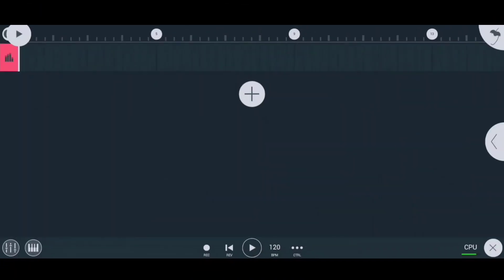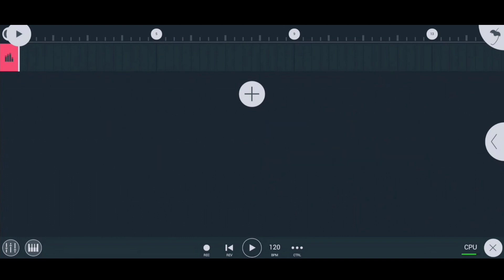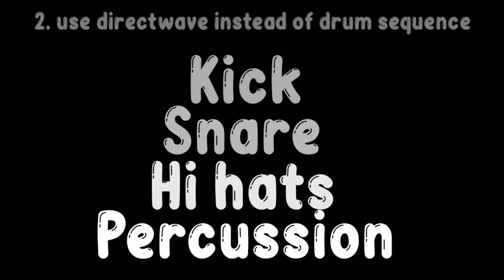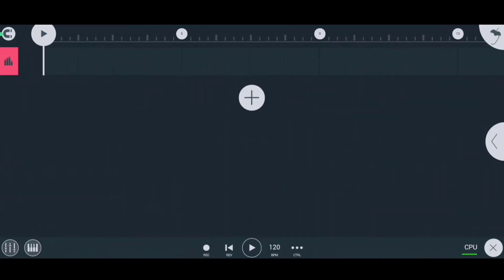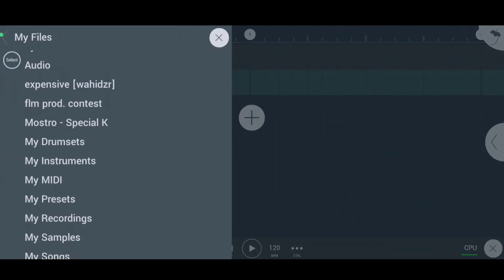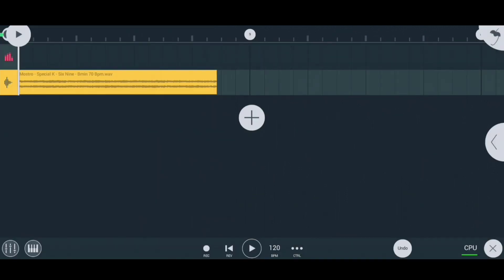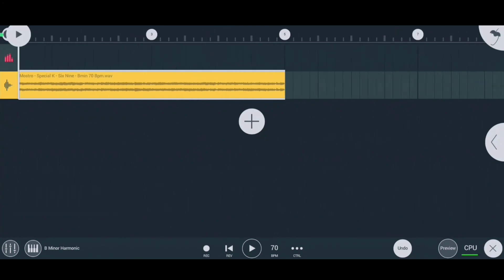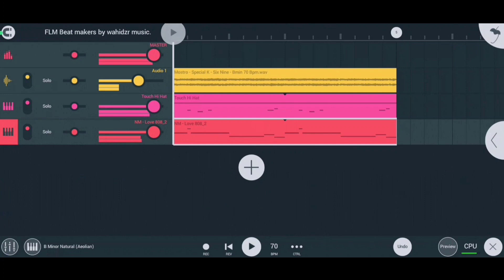How to make beat in FL Studio Mobile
This is the first part of my best making series and Im so excited about it.
I hope you guys will like the first part of this series.

My piano teacher @PianoteOfficial ✨

VIDEO LIKES TARGET 🎯 300 LIKES

DOWNLOAD

fl studio mobile 4.0.0 download
fl studio mobile latest update 4.0.0
How to mix vocals in fl studio mobile
Fl studio mobile tutorials
How to use reverb 2 in fl studio mobile
What's new in fl studio mobile update
fl studio mobile 4.0.0 review
fl studio mobile new effects
How to make song in fl studio mobile
How to make guitar sound like pro in fl studio mobile
fl studio mobile new update 2022
fl studio mobile espanol
How to use slicer in fl studio mobile
What is slicer in fl studio mobile
Slicer update
how to make hip hop beat in fl studio mobile
how to make xxxtentacion type beat
how to make juice wrld type beat
how to make drake type beat in fl studio mobile
how to make sad beat in fl studio mobile
how to make drill beat in fl studio mobile
how to make trap beat in fl studio mobile
how to import sample pack in fl studio mobile
how to import audio in fl studio mobile
how to make rap beat